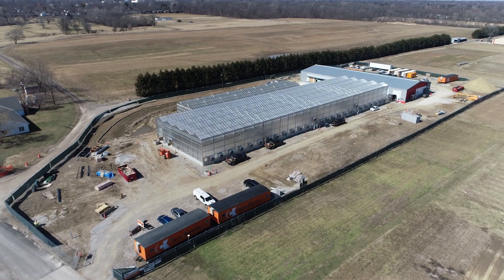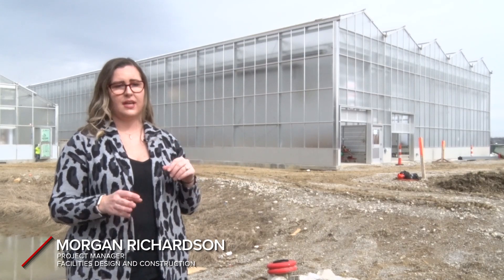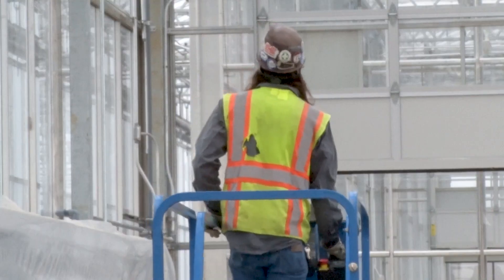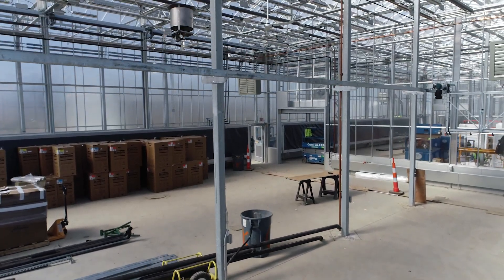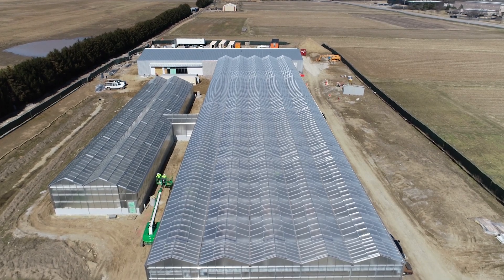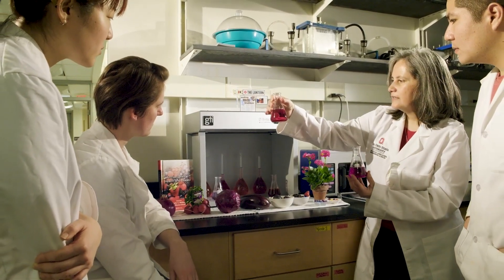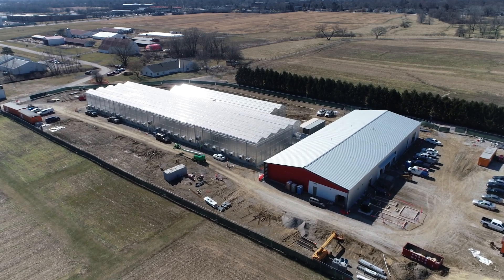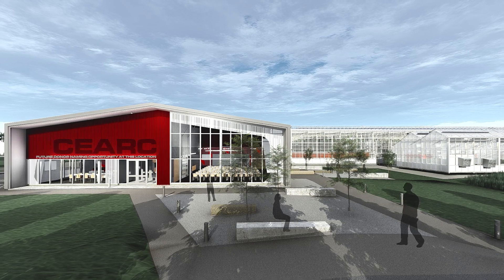Buckeye View - Controlled Environment Agriculture Research Complex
The Controlled Environment Agriculture Research Complex (CEARC), located on the grounds of the Waterman Agricultural and Natural Resources Laboratory, is 75% complete. The facility, the first of its kind in the United States, consists of a head house, a research greenhouse and a production greenhouse and will be a premier hub for research in the areas of horticulture and crop science, engineering and more. The facility is scheduled to open in September.